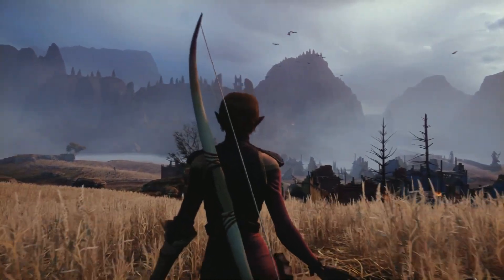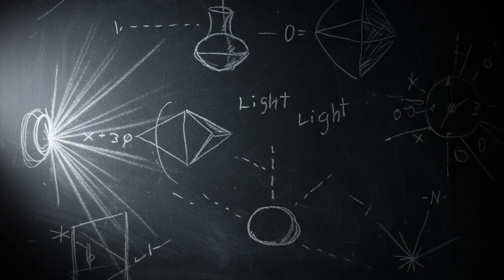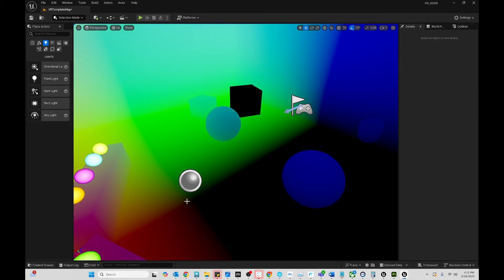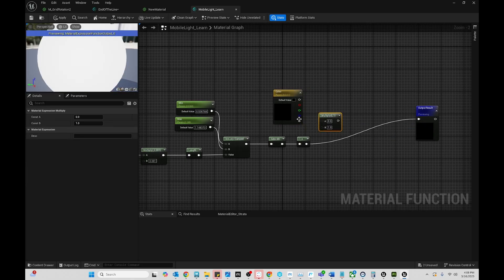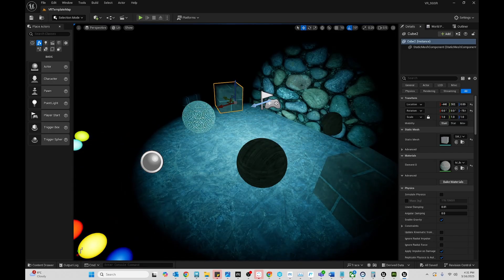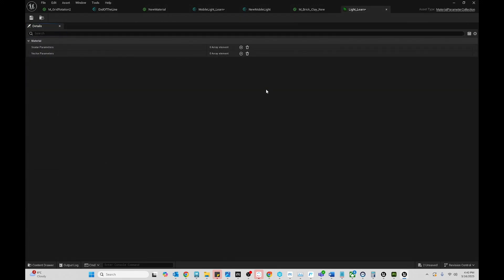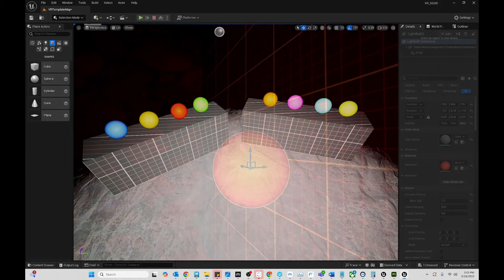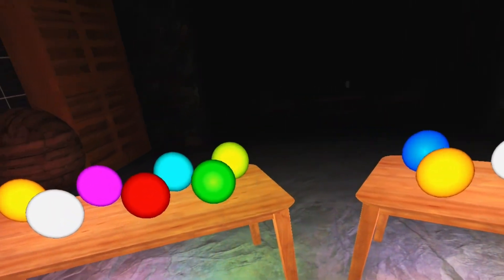How Does That Work? 16 Movable Lights in UE, On Mobile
If you’ve ever developed a mobile project in Unreal, you know the pain: 4 movable lights (if you’re lucky), and no stationary lights, hard stop.

But what if you could math your way around that? What if you could have multiple stationary and movable lights for just 30 material instructions each?

That’s exactly what I ended up doing. Through a series of experiments, I developed a material-based lighting system that unlocked SIXTEEN fully controllable sources of light, on a mobile platform. Take a look at what the final results were!